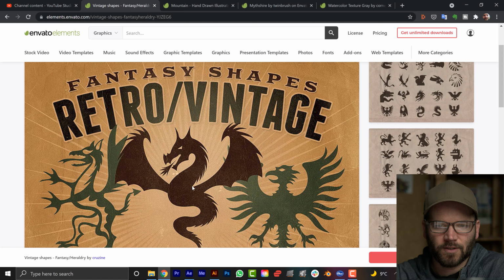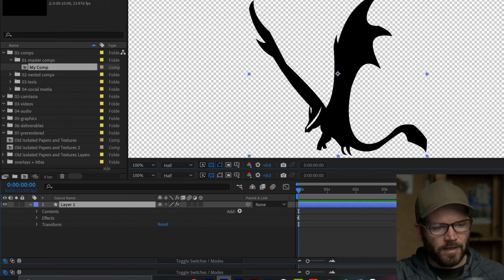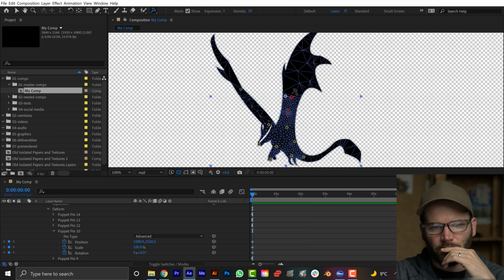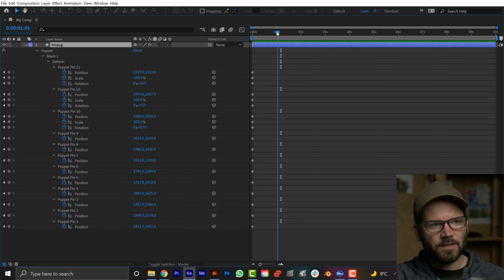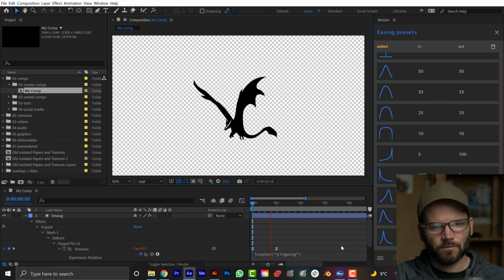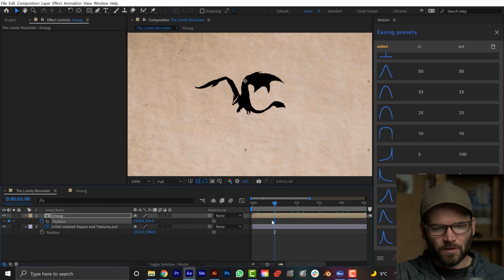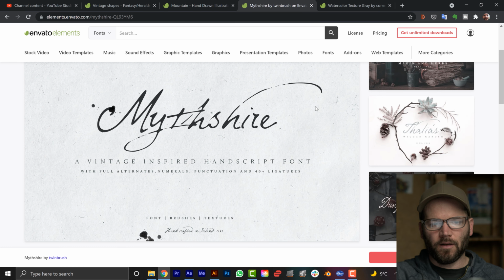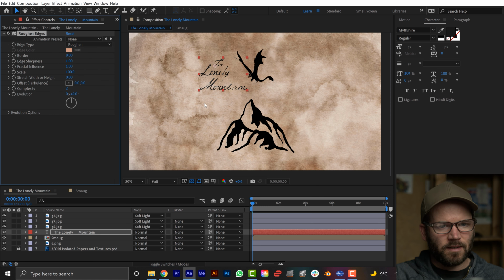Use PUPPET PINS to Create a Simple Looping Animation🐉Adobe After Effects Tutorial 2021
In this Adobe After Effects tutorial I'm using puppet pins to create a simple looping animation of Smaug on the Lonely Mountain. Peter Jackson is God.

🎥MY GEAR—
Vegeta Coffee Mug
CAMERAS—
Blackmagic Pocket 6k
Blackmagic Ursa Mini Pro 4.6k G2
Canon 7D MII
Sony RX100
LIGHTS—
Aputure Light Storm LS C120D II
Aputure Amaran AL-MX Pocket LED
Aputure AL-F7
FalconEyes F7 Pocket LED
MICROPHONES
Deity S-Mic 2
Deity Wireless Lavalier
Blue Yeti
MEDIA CARDS/STORAGE
Angelbird Match Pack - Blackmagic Pocket Cinema 6k
Angelbird Match Pack - Blackmagic Pocket Cinema 4k
Angelbird Match Pack - Ursa Mini Pro 4.6k G2
Angelbird 64gb SD Card
Angelbird CFast Card Reader